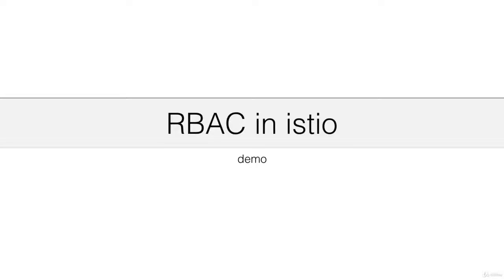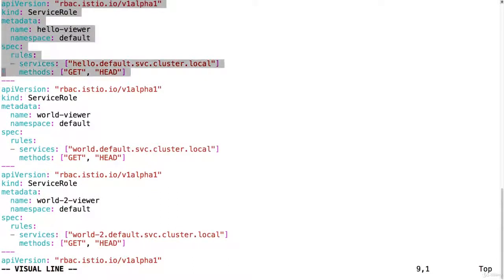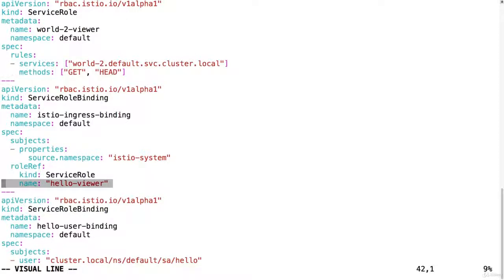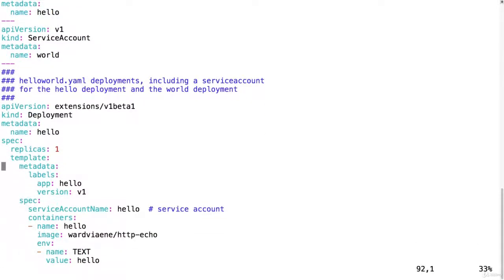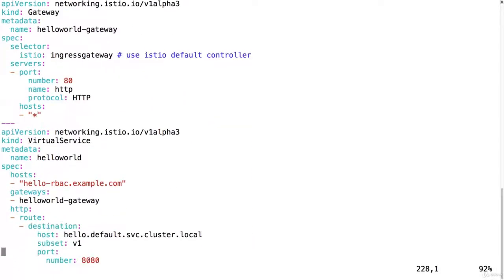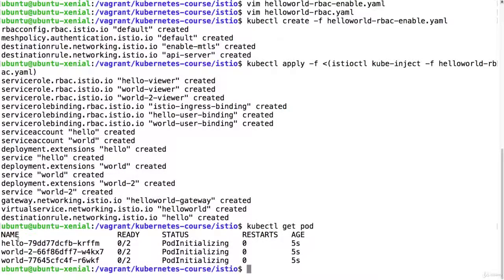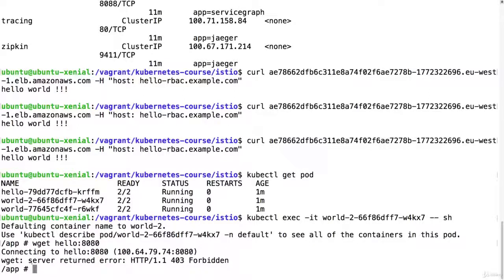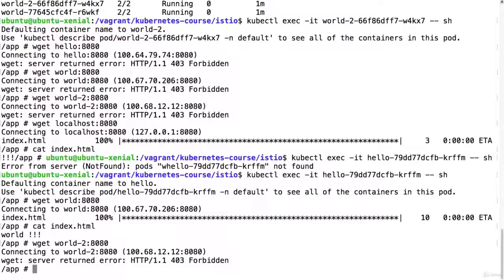10 Demo RBAC with Istio